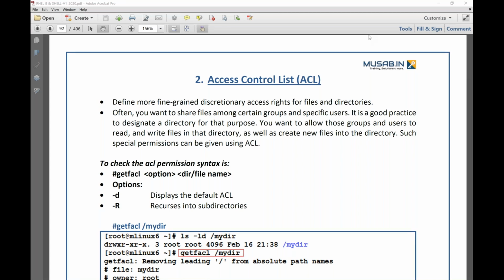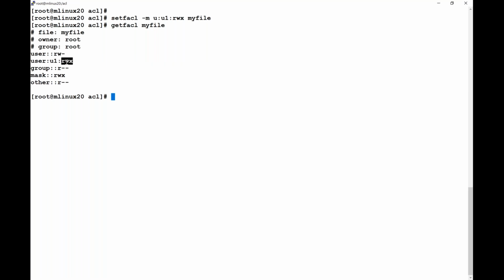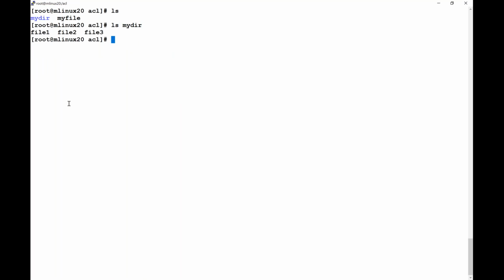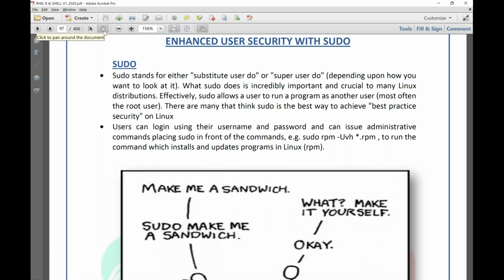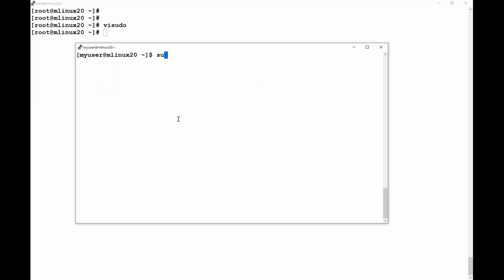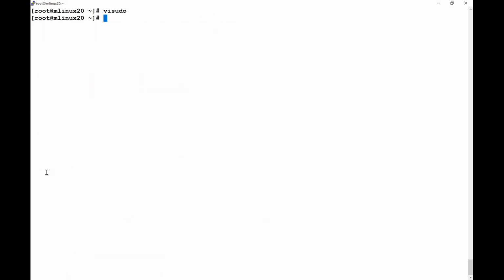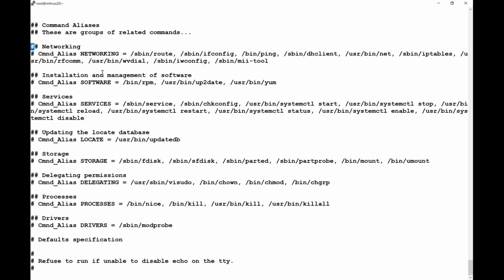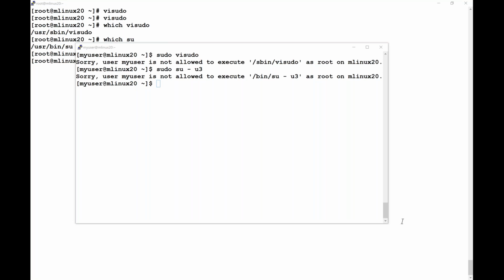10 ACL SUDO